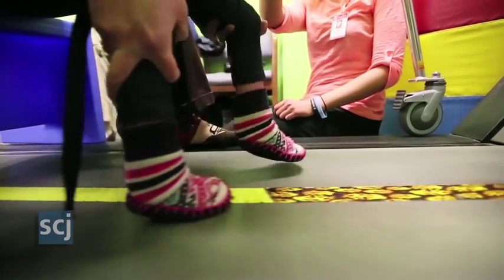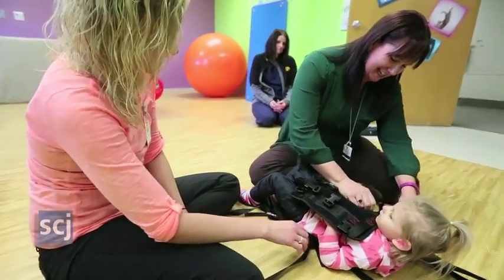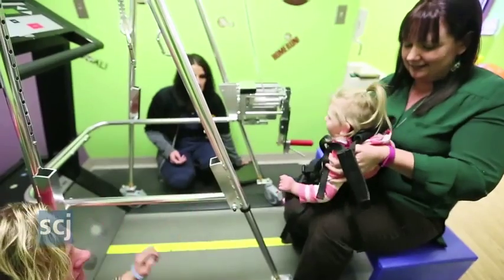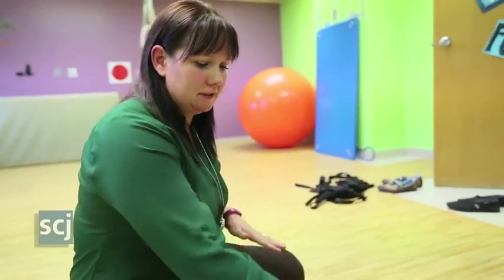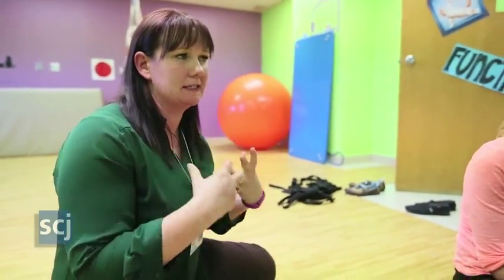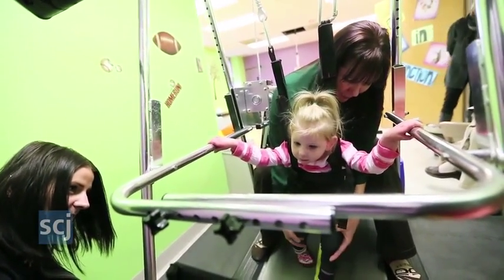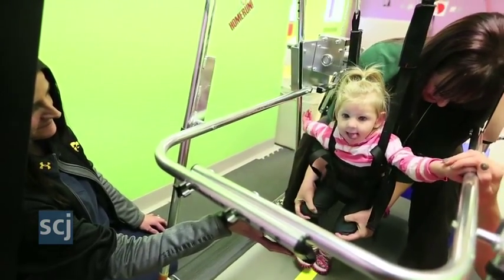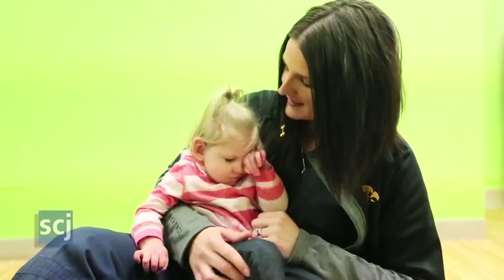New Equipment for Physical Therapy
Mercy Medical Center's Physical Therapist Sandra Burns talks about the new suspension walker and how it has helped three-year-old Leightin Sharp.